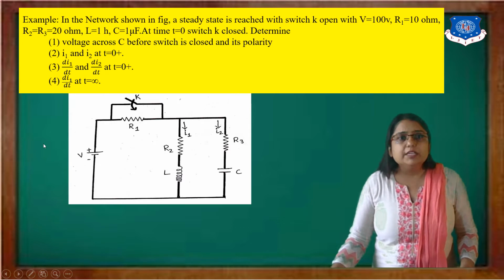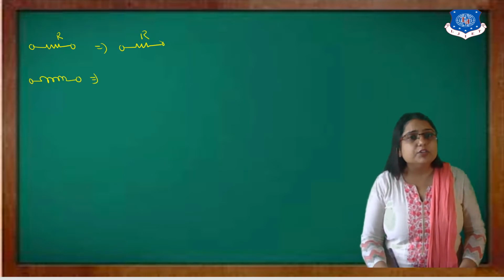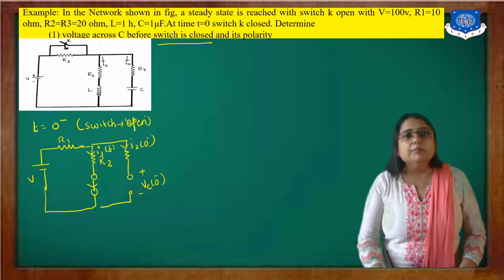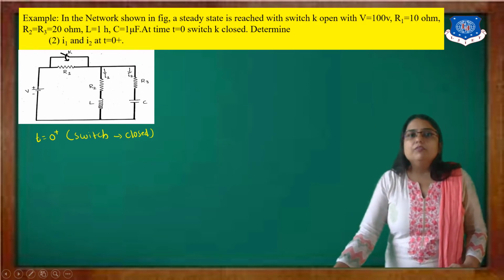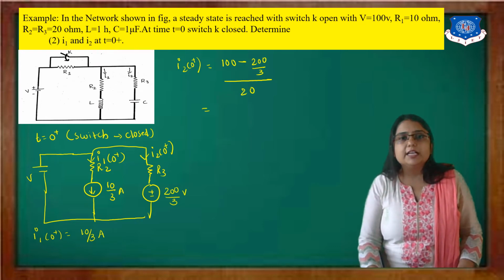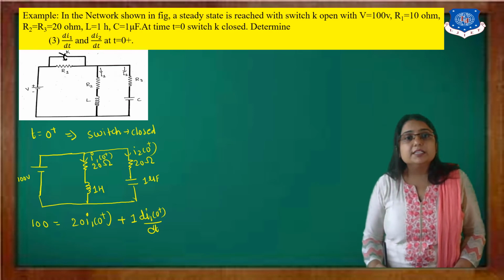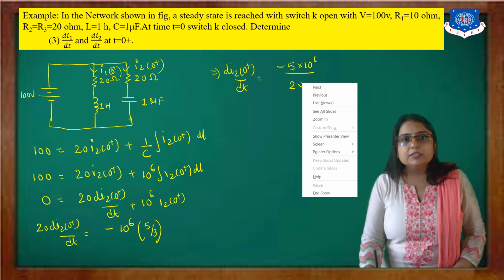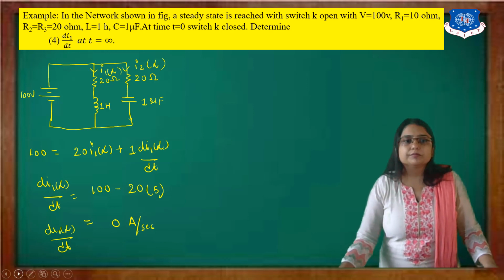SESSION 22 NT INITIAL CONDITION EXAMPLE-1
Initial Condition_Example_1
Assignment